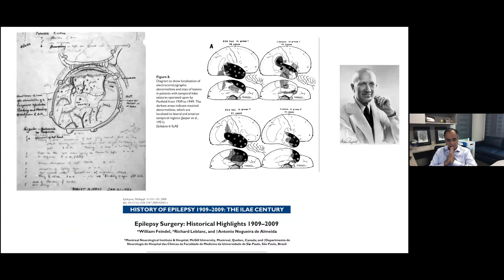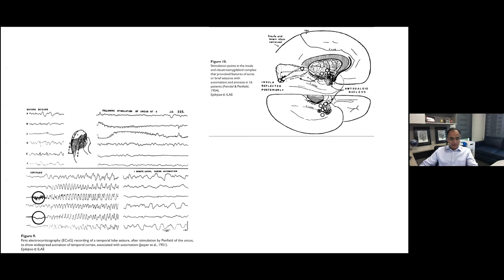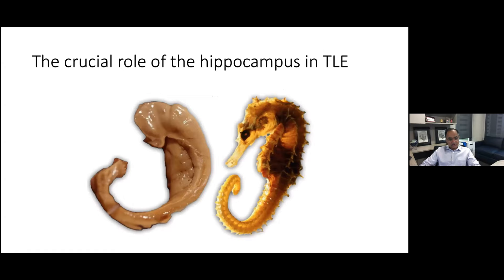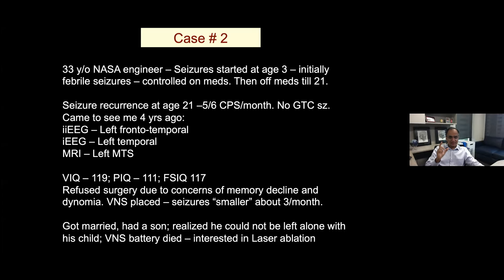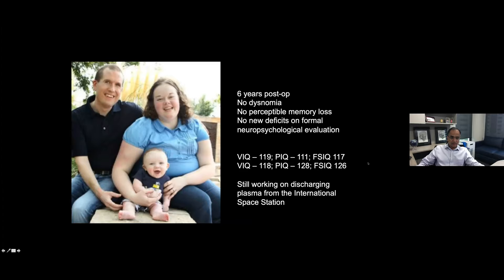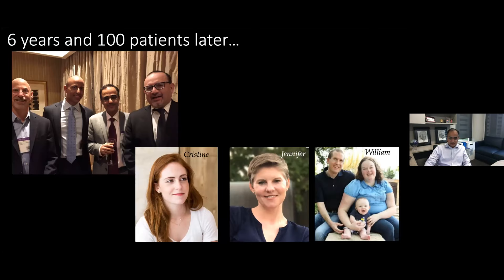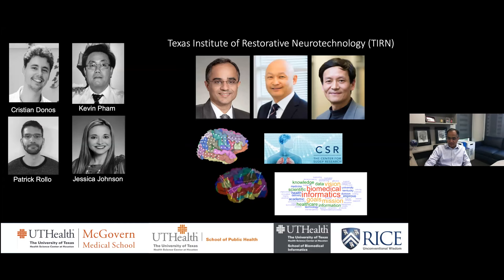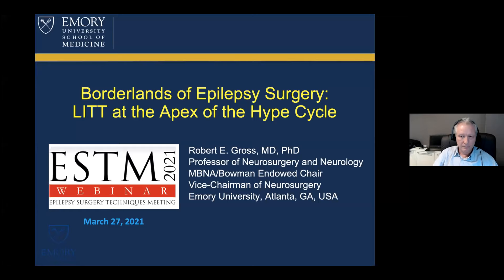ESTM webinar series: Global Epilepsy Surgery Technique Rounds